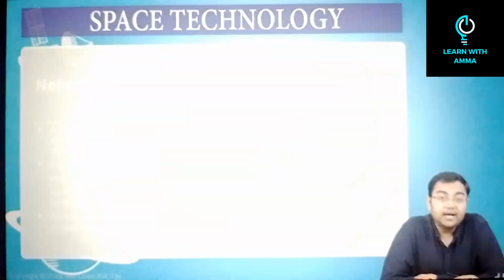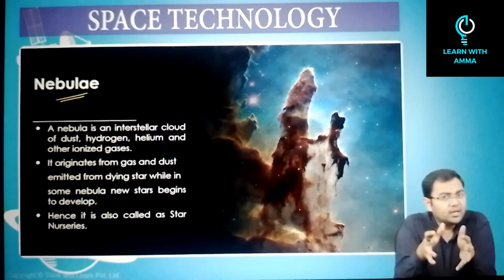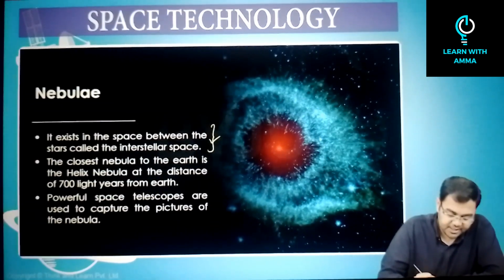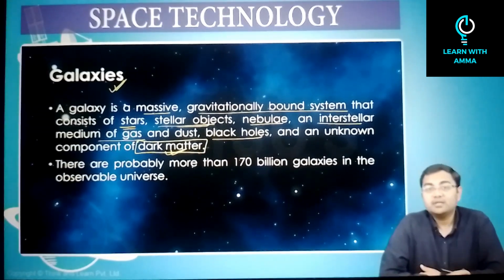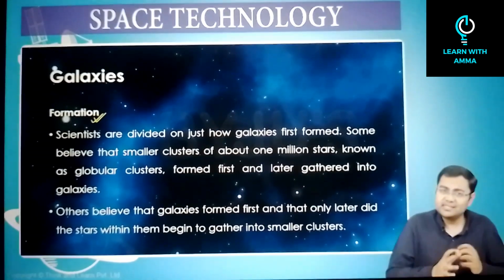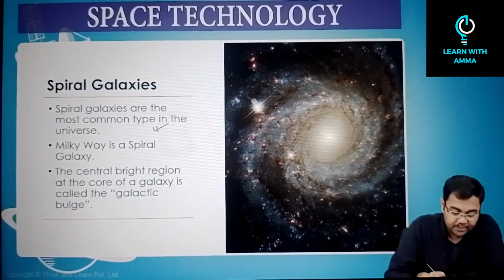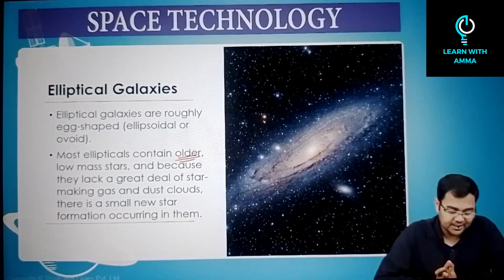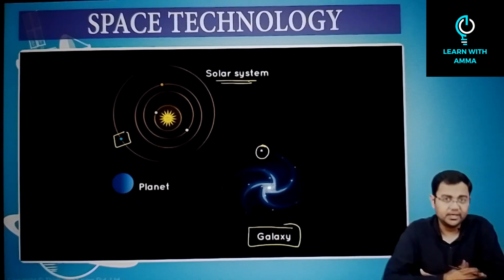L6: Introduction to NEBULA & GALAXIES? | Space Technology | Science & Tech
Nebulae are far away from Earth. We know what they look like because scientists use powerful telescopes to capture images of them. A nebula can take many different forms and shapes, but where did these stunning dust clouds come from?

Comprehension Questions:

1. What is a nebula made of?
2. How do scientists capture images of nebulae?
3. True or False: Nebulae can take many different forms and shapes.
4. Name one way a nebula can form.
5. Learning more about nebulae can help us better understand the lifecycle of stars, including our the most important star to our life here on Earth.

Answer Key:

1. Dust and gas or hydrogen and helium
2. [Powerful] telescopes
3. True
4. From the gas and dust of an exploded star or regions where new stars are beginning to form (supernova)
5. Sun

Come with me on a journey beyond the Milky Way galaxy and travel 2.5 million light-years to the Andromeda Galaxy in this epic simulated tour. On the way, we will look back at our galactic home, observe the distant galaxies in the observable universe, and finally zoom through Messier 31, more commonly known as Andromeda, the largest galaxy in the local group!

what is Nebula in space
what is galaxy
Galaxy universe
what is galaxy short answer
galaxy images
galaxy upsc questions
galaxy upsc notes
Milky Way galaxy upsc
types of galaxy upsc
galaxy upsc mains
nebula galaxy
nebula star
nebula names